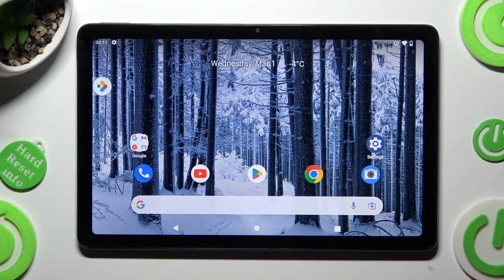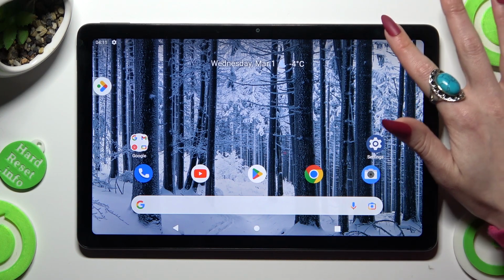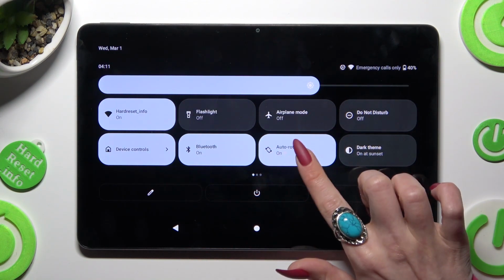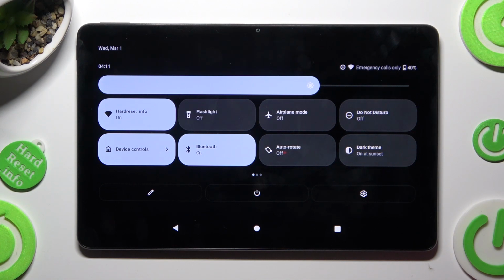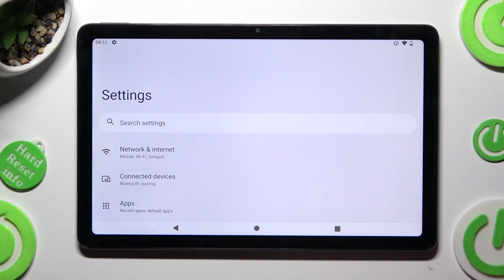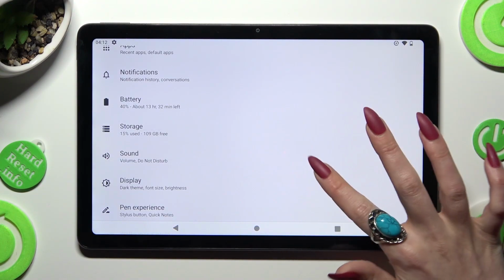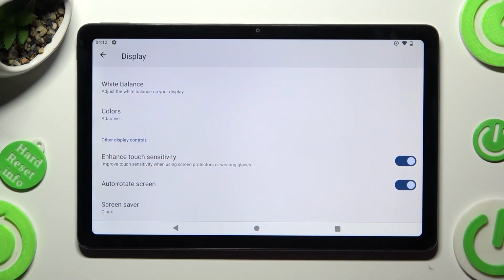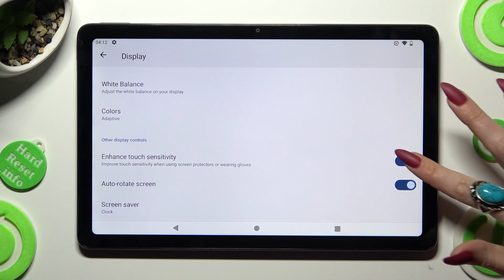How to Turn On/Off Auto Rotate Screen on NOKIA T21? - Display Settings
If I could turn on my NOKIA T21 screen automatically, that would be great. Would you like to know how to turn on and off automatic rotation on your NOKIA T21 seamlessly? Please follow the attached instructions to learn how to turn on or off auto-rotation. If you are interested in rotating the screen based on the position of the device when you're holding it, follow the tutorial above to use the auto-rotation feature of the NOKIA T21. In this tutorial, I will show you how to rotate the display on and off the NOKIA T21 device according to the tutorial presented in the tutorial. We have got more detailed tutorials on NOKIA T21 on our HardReset.info YouTube channel, which you can check out.

How to auto-rotate NOKIA T21?
How to rotate the display in NOKIA T21?
How to auto-rotate the screen in NOKIA T21?
How to auto-rotate display in NOKIA T21?